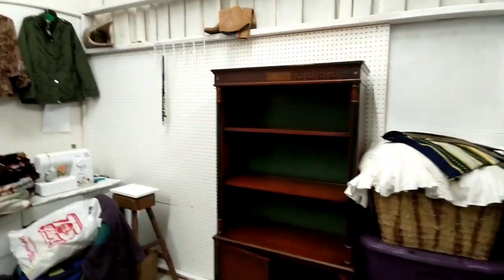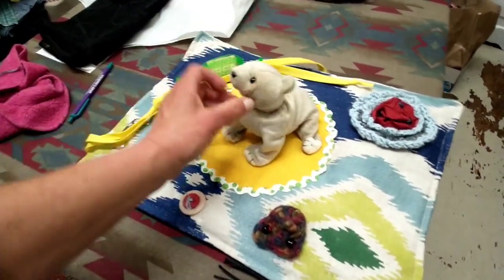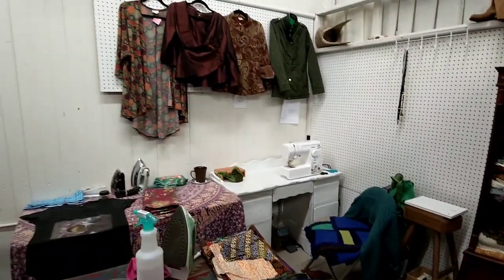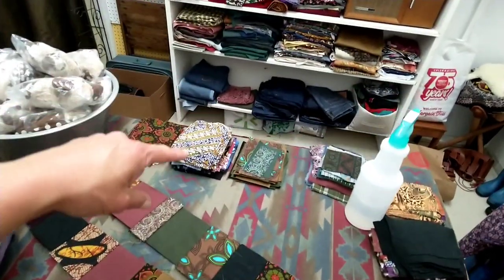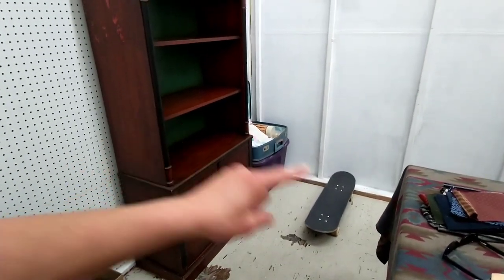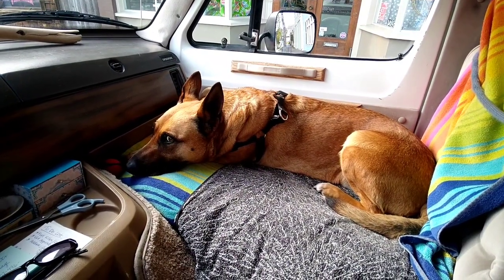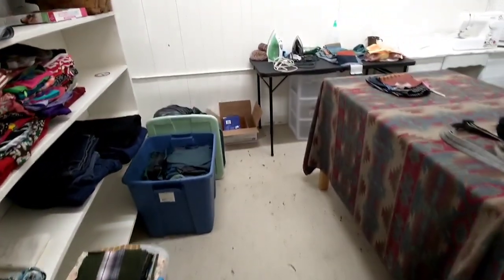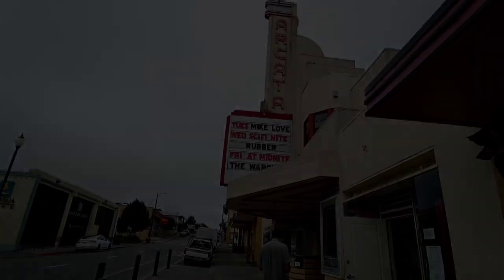Letting Go & Moving On / Leaving My Sewing Studio / Van Life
This is the process of me leaving my sewing studio, pairing down, letting go, and moving on. As a traveling seamstress doing Van Life, I move from place to place. I've been here for a year and it's time to move on.

So many of us are living the Van Life and other alternative lifestyles, embracing minimalism and simplicity, living closer to Nature, and seeking to heal ourselves in the process. We're basically un-civilizing.
On this channel I share my unique lifestyle and perspective with you hoping to inspire you to take back your personal sovereignty and live a more natural and creative life.